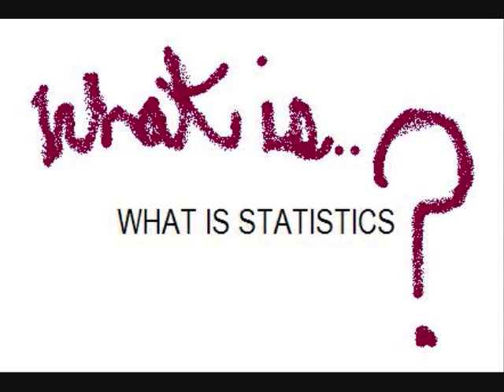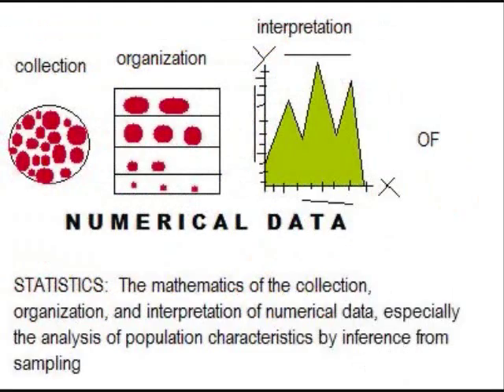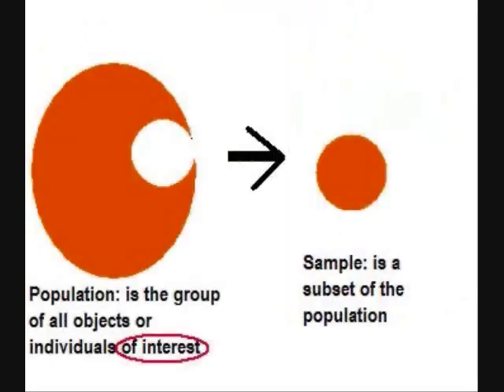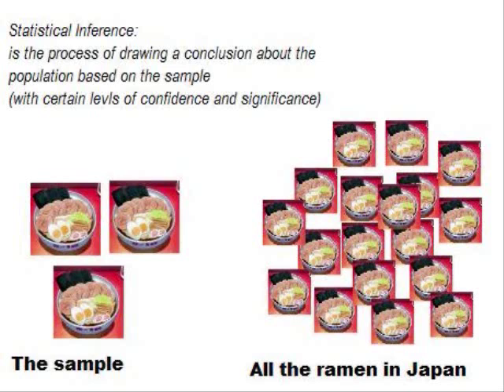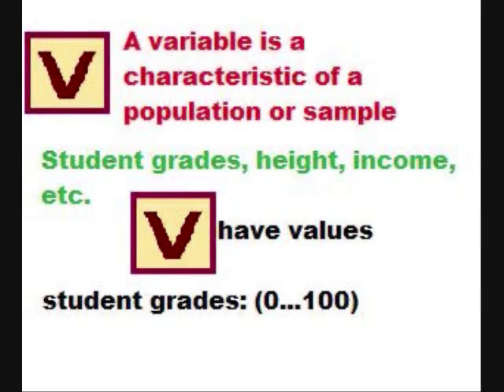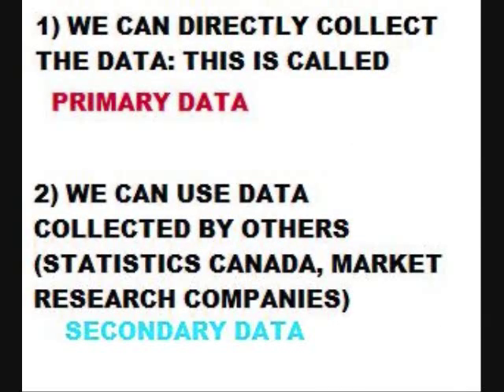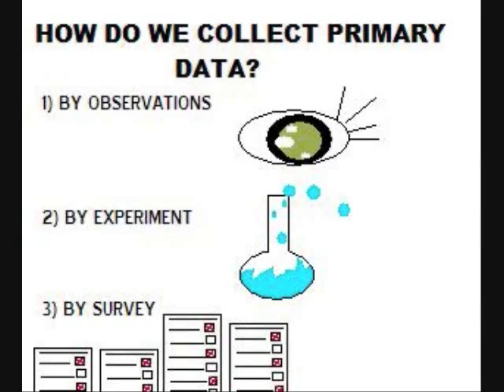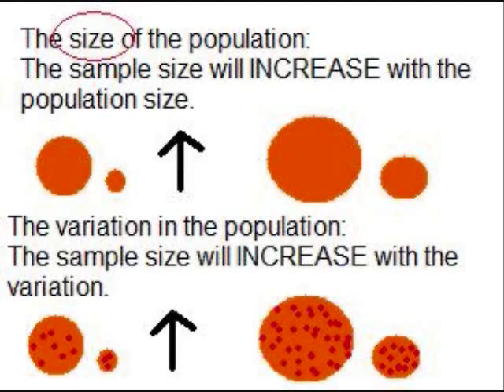C1: WHAT IS STATISTICS?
o The mathematics of the collection, organization, and interpretation of numerical data, especially the analysis of population characteristics by inference from sampling
o The subject of statistics can be divided into descriptive statistics - describing data, and inferential Statistics - drawing conclusions from data (Source: dictionary.com)

WHY SHOULD WE STUDY STATISTICS?
Descriptive Statistics : To describe a phenomenon
o Summary and presentation of data

Inferential Statistics: To draw conclusions
o Making statements or predictions about the population based on statistical information

POPULATION & SAMPLE
POPULATION:  is the group of all objects or individuals of interest.
o All York Students
o Canadians
SAMPLE:  is a subset of the population
o 40 York students chosen at random
o People interviewed for the latest election poll
o We refer to the individual components of a sample as "observations"

PARAMETERS AND STATISTICS
Very generally we can say that:
o Populations are described by PARAMETERS
o Samples are described by STATISTICS

For example:
Parameter: the average hair length of all domestic cats (reflects the true value for the population)
Statistic: the average hair length of cats in my sample (it's an estimate)

Statistical inference: is the process of drawing a conclusion about the population based on the sample (with certain levels of confidence and significance)

FINAL DEFINITIONS
A variable is a characteristic of a population or sample.
o student grades, height, income, etc.
Variables have values
o student marks (0..100)
Data are the observed values of a variable.
o student marks: {67, 74, 71, 83, 93, 55, 48}

ATTAINING THE DATA
We have a phenomenon of interest and we would like to collect data to study it further
o We can directly collect the data: this is called PRIMARY DATA.
o We can use data collected by others (e.g. Statistics Canada; market research companies; etc.): this is called SECONDARY DATA
o
HOW DO WE COLLECT PRIMARY DATA?
1. By observations
2. By experiment
3. By survey
 The difference is generally in the amount of control exercised by the researcher and the strength of the inference that can be made

DECISIONS INVOLVED IN SAMPLING
Sample Population
o From which population do we sample?
o Why is this important? What do we have to consider?
Sample Size
o How large should the sample be?
Sampling Method
o How should we pick the sample out of the population?

SAMPLE SIZE DEPENDS ON
o The size of the population
The sample size will INCREASE with the population size

o The variation in the population
The sample size will INCREASE with the variation

o The amount of error that can be tolerated
The sample size will DECREASE with the accepted error

o The amount of resources available
The sample size will INCREASE with resources

HOW TO CREATE THE SAMPLE
There are several statistical sampling methods you can use:
1. Simple Random Sample
2. Stratified Random Sample
3. Cluster Sample

SIMPLE RANDOM SAMPLE (SRS)
Each subject is equally likely to be chosen
o Like raffles, drawing from a hat, etc.
o Subject choice is determined by random numbers

STRATIFIED RANDOM SAMPLE
The population is divided into mutually exclusive subgroups called strata
o i.e. age, gender, home type
Within strata, the sampling is random (simple)
Advantages: Assures the sample has the same structure as the population
Inferences can also be made about the subcategories

CLUSTER SAMPLING
The population is divided into groups, called clusters
Geographical regions, classrooms in a school
Each clusters ideally has the same characteristics as the population
We use simple random sampling to select only a few clusters
We then use either simple random or stratified sampling within each cluster

SAMPLING ERRORS
A sampling error refers to the difference between the sample statistic and the population parameter
Example: survey shows 51% of students work when in fact only 50.42% work
We will learn how to deal with this error in later classes

NON-SAMPLING ERRORS
A non-sampling Error refers to errors in data acquisition Inaccuracies & mistakes; less-than-truthful responses
Non-response Bias: only people with a certain agenda respond to the survey
Selection bias: sampling problems